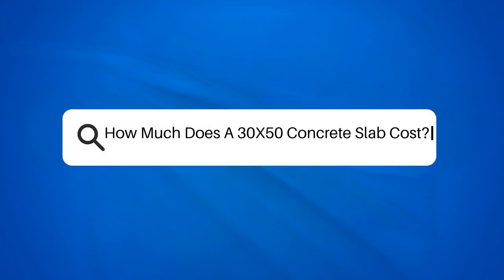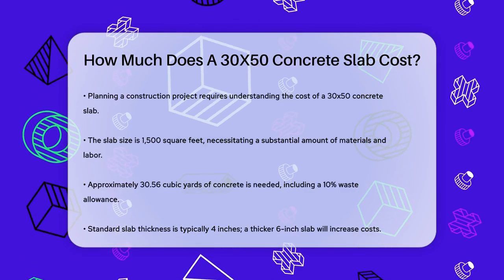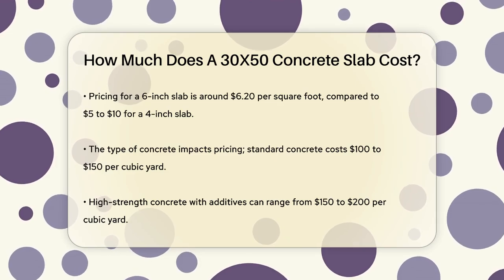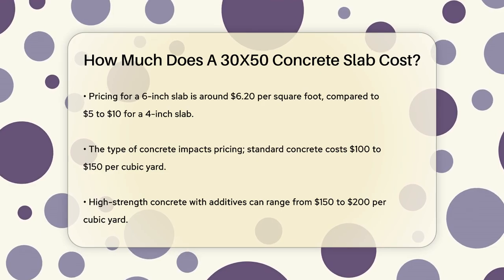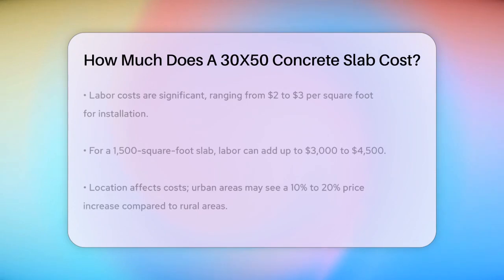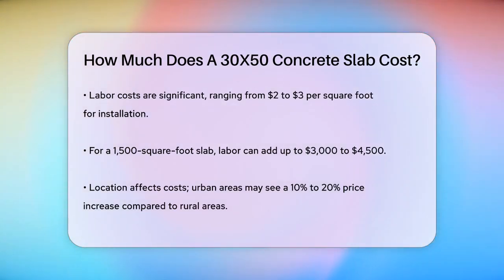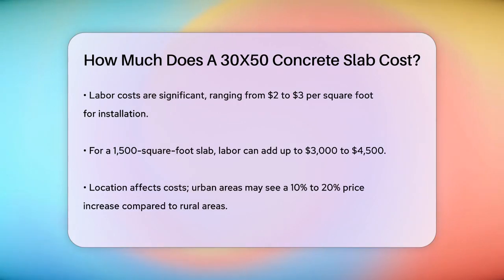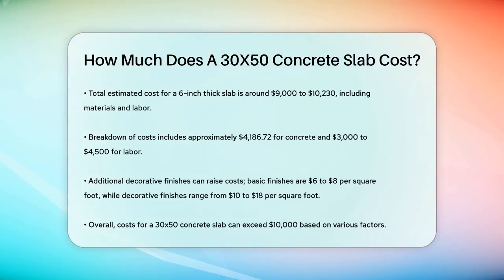How Much Does A 30X50 Concrete Slab Cost? - Civil Engineering Explained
How Much Does A 30X50 Concrete Slab Cost? In this video, we will provide a detailed breakdown of the costs associated with a 30x50 concrete slab. Understanding the different elements that contribute to the overall expense is essential for anyone considering a construction project. We will highlight the factors that influence the cost of materials, including the size and thickness of the slab, as well as the type of concrete used. Additionally, we will cover labor costs, which can vary significantly depending on your location.

You will also learn about the impact of decorative finishes and special treatments on the total cost. Whether you are planning a new build or renovating an existing structure, having a clear idea of the potential expenses involved will help you budget effectively.

Join us as we break down each component, providing you with the knowledge you need to make informed decisions on your concrete slab project.